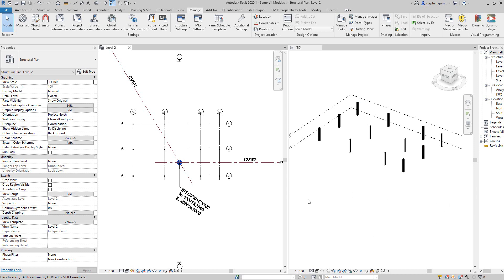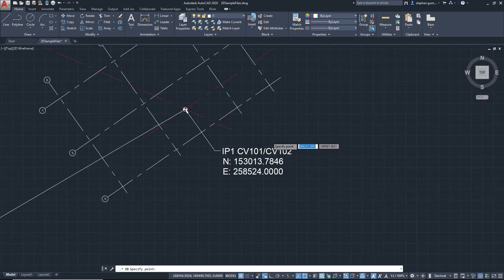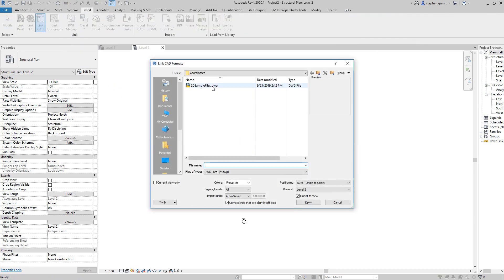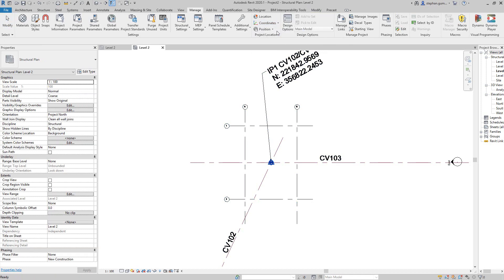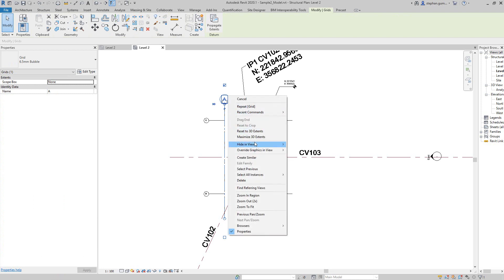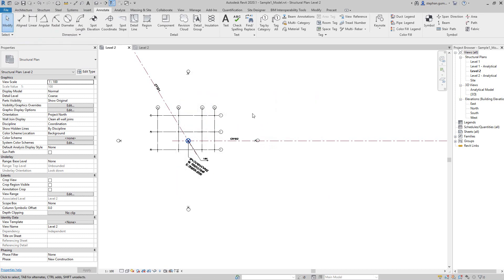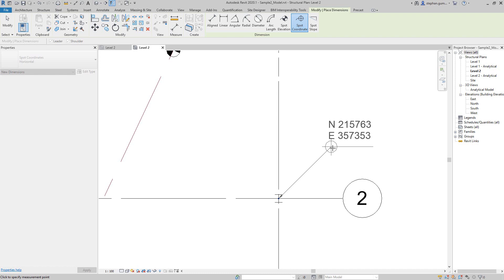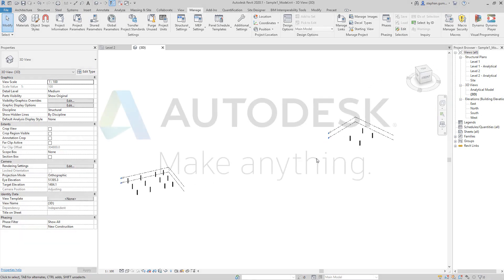Combining the use of AutoCAD, Revit & Navisworks for the alignment of Models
In this video, Stephan Gumpert, Senior Technical Specialist at Autodesk Australia will explain the use of a Survey Point for real world read out of Northing & Easting, while still modeling in a nice square scenario in relation to a Mining Project